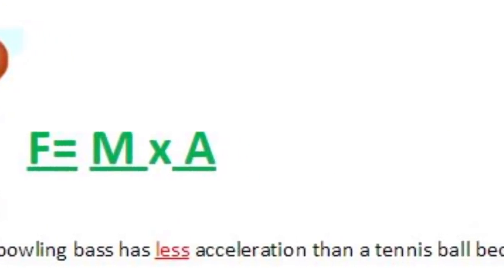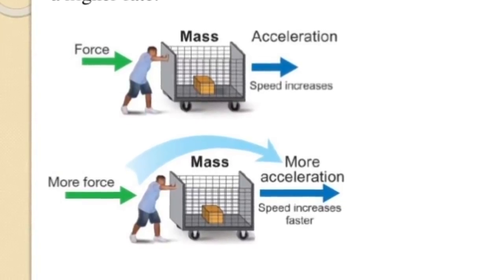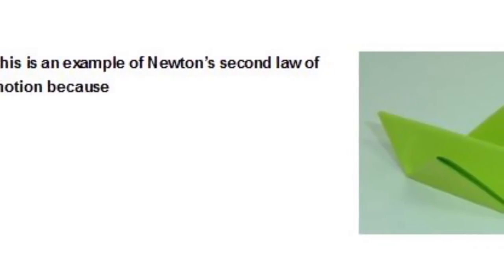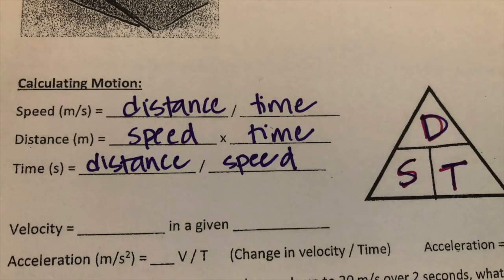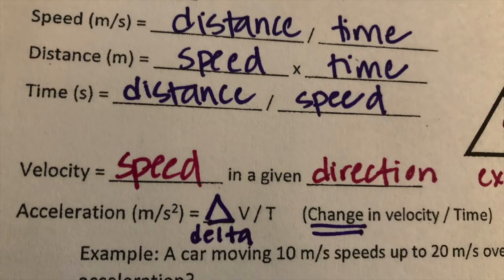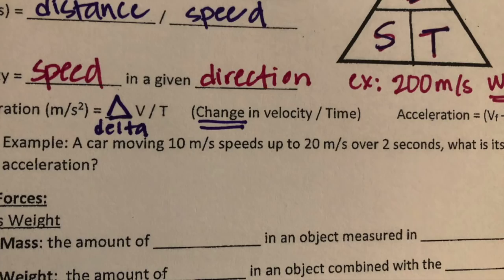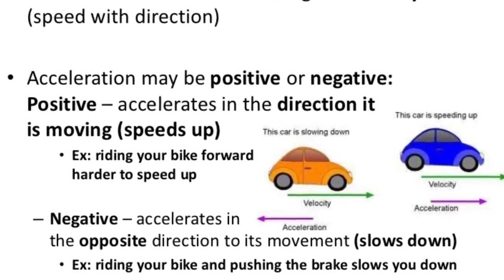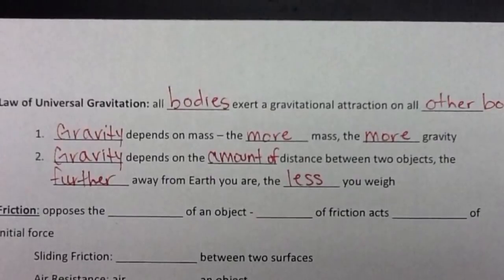Force and Motion 2 2nd Law, Speed and Acceleration